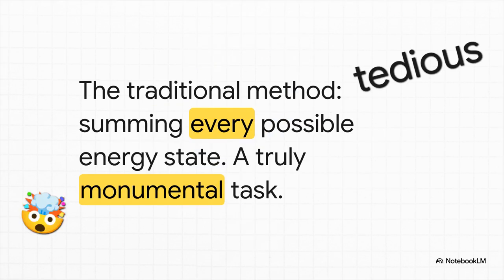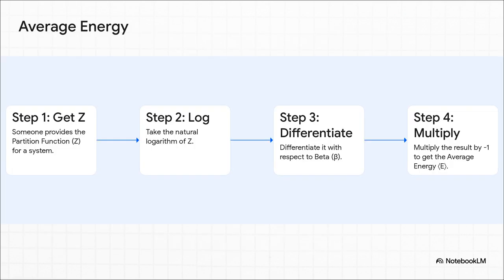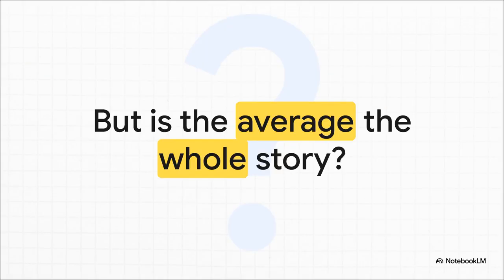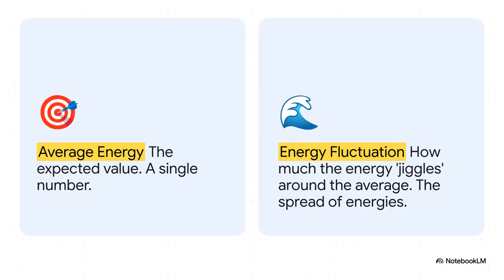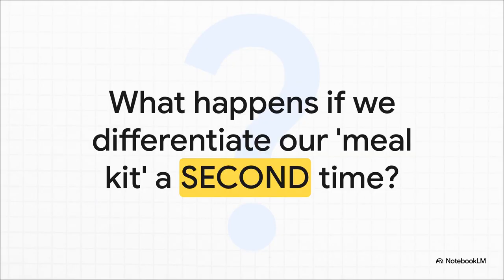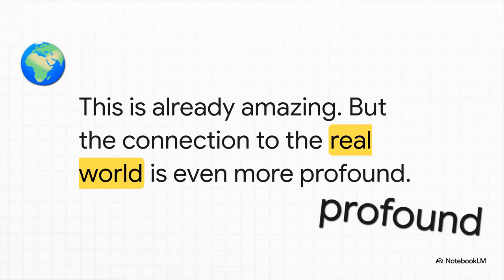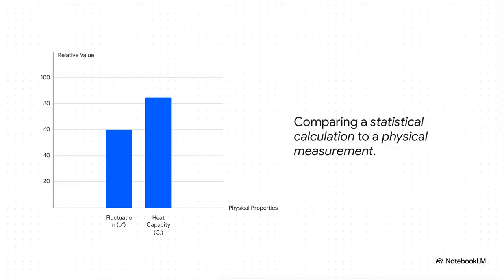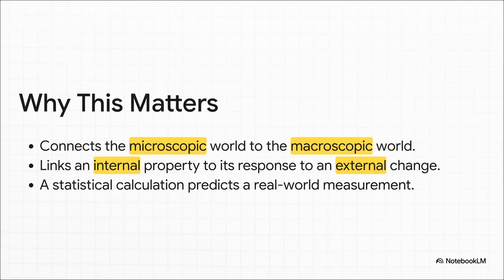The Partition Function: created by NotebookLM of Google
input (my lecture clip in KOREAN)
output: THIS